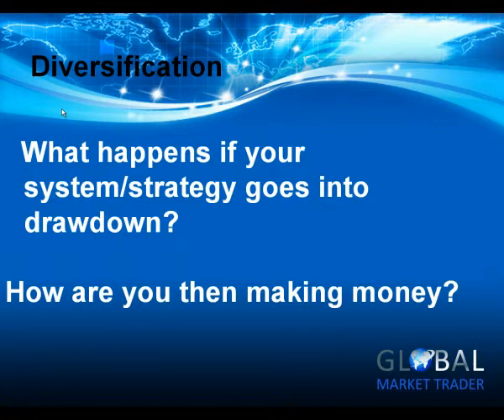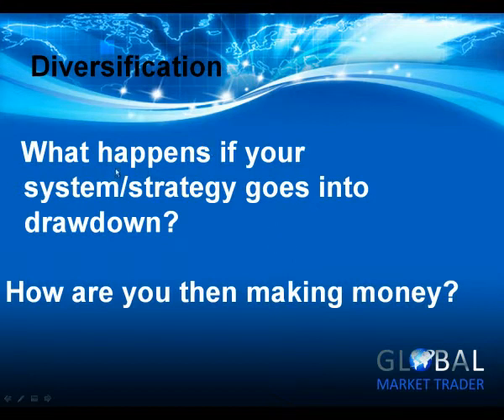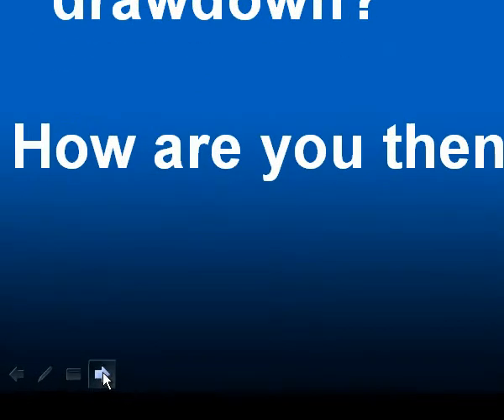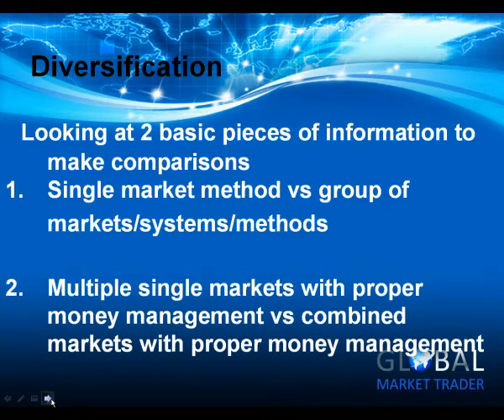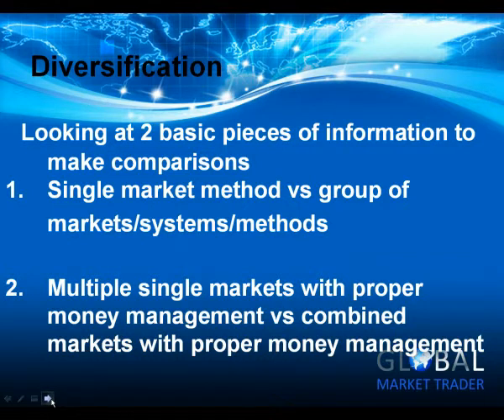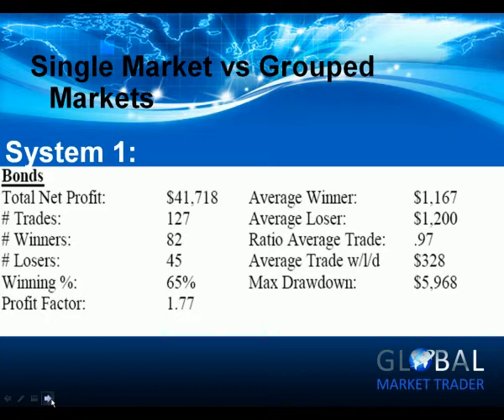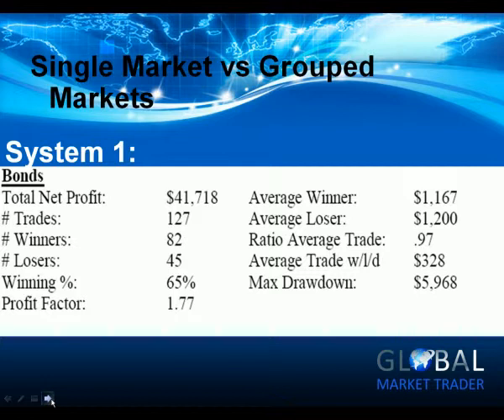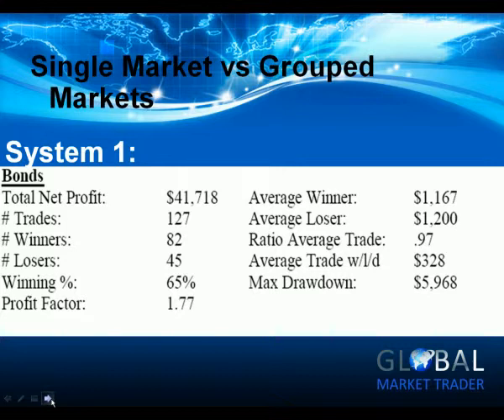Money Management Week 8 Part 2